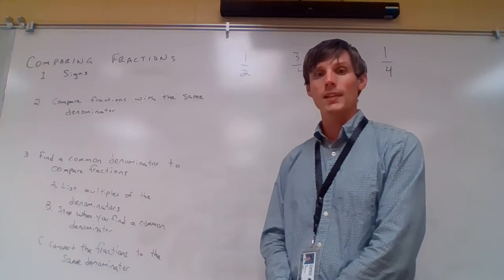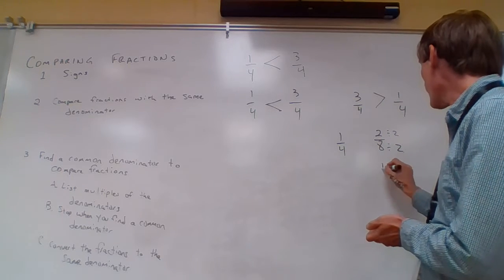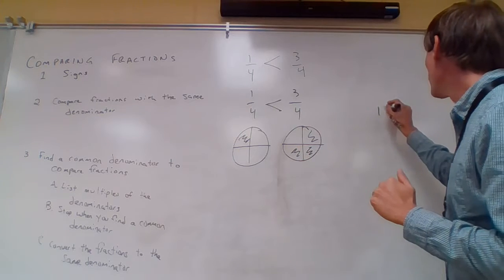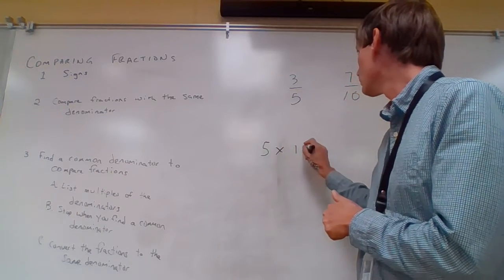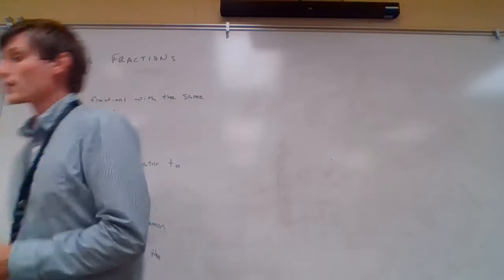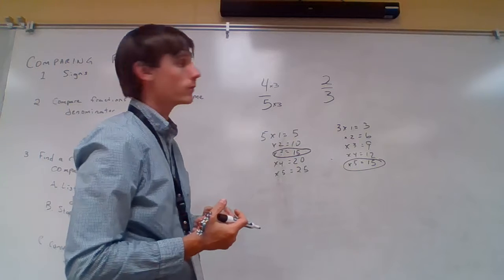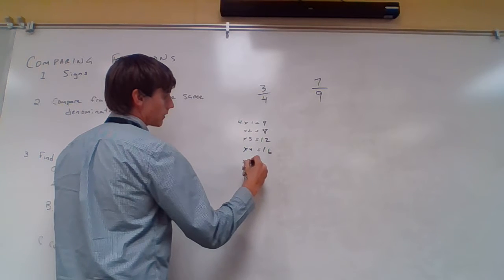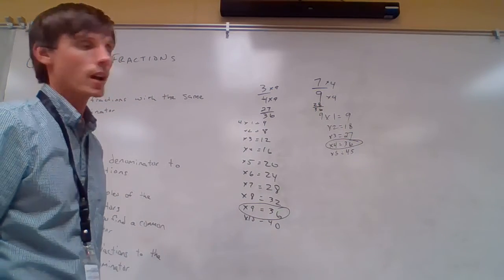Comparing Fractions using Common Denominators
This video covers comparing fractions using common denominators.